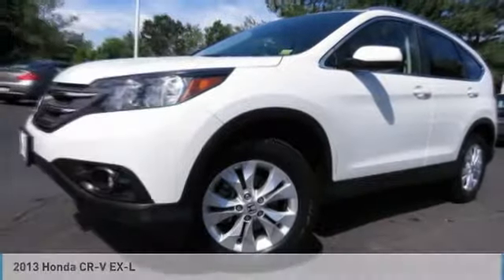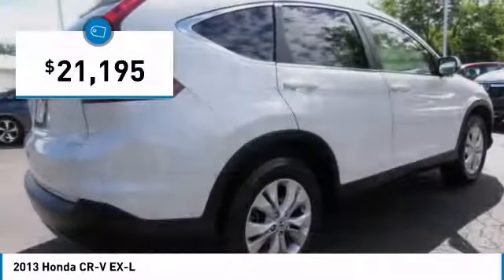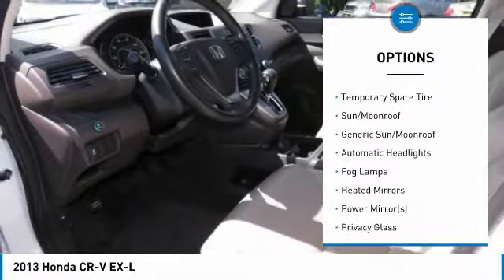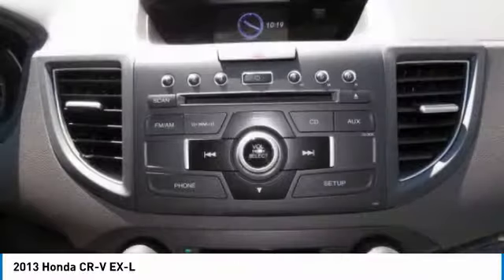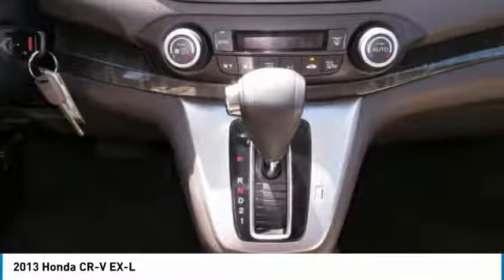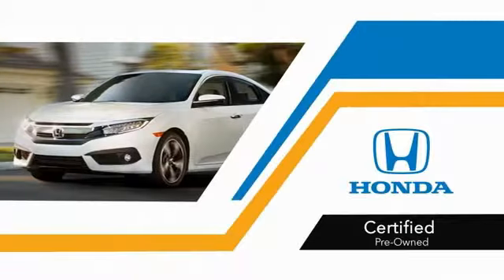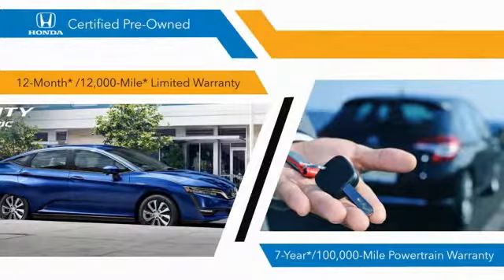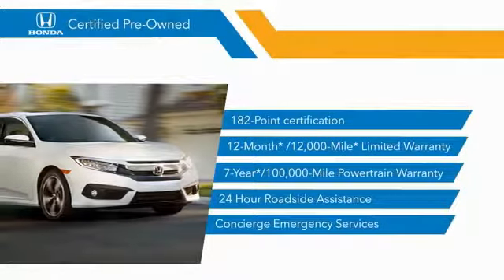2013 Honda CR-V HN181388A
2013 HONDA CR-V Nanuet, NY
Stock# HN181388A

EPA 30 MPG Hwy/22 MPG City! Honda Certified, CARFAX 1-Owner, LOW MILES - 17,552! White Diamond Pearl exterior and Beige interior, EX-L trim. Sunroof, Heated Leather Seats, Alloy Wheels, All Wheel Drive. CLICK ME!

Leather Seats, Sunroof, All Wheel Drive. Honda EX-L with White Diamond Pearl exterior and Beige interior features a 4 Cylinder Engine with 185 HP at 7000 RPM*. MP3 Player, Privacy Glass, Keyless Entry, Steering Wheel Controls, Child Safety Locks, Heated Mirrors, Electronic Stability Control.

 Roomy, fuel-efficient and loaded with family-friendly amenities, the 2013 Honda CR-V is one of our favorite compact crossover SUVs.  -Edmunds.com.